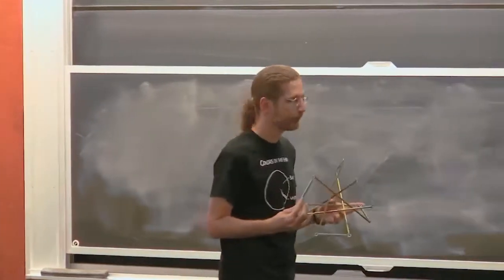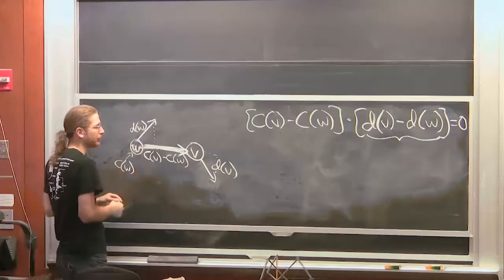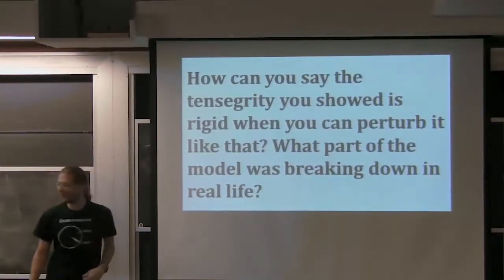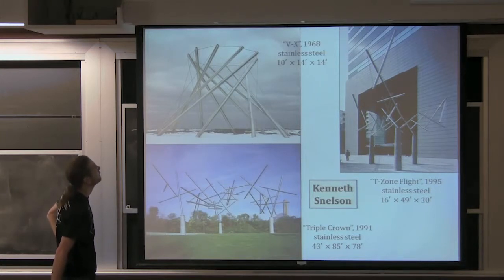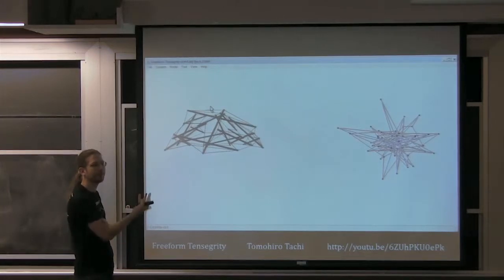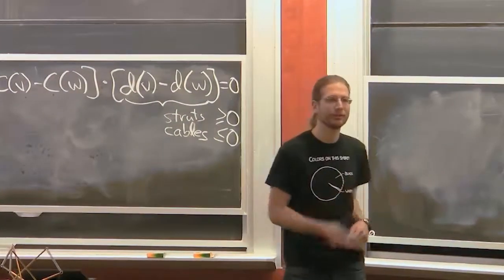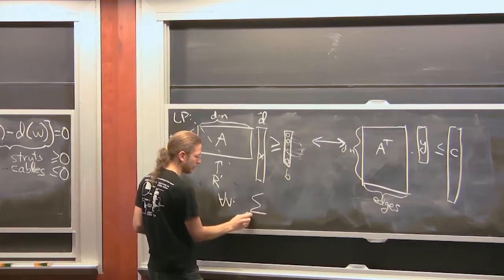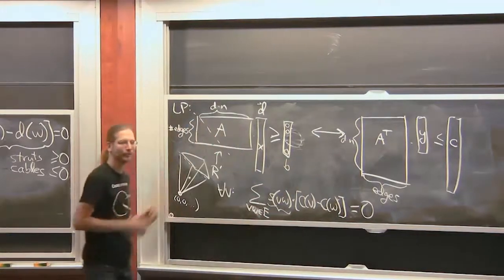Class 12: Tensegrities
MIT 6.849 Geometric Folding Algorithms: Linkages, Origami, Polyhedra, Fall 2012

This class covers several examples of tensegrity structures and in Freeform software. A question on linear programming's application to the motions and stresses is addressed.